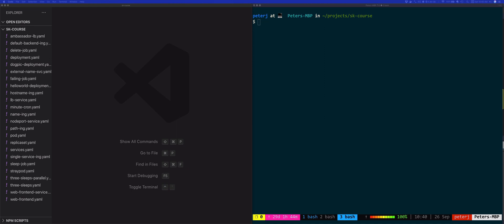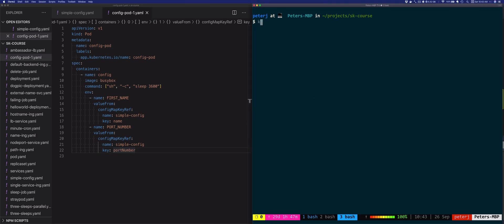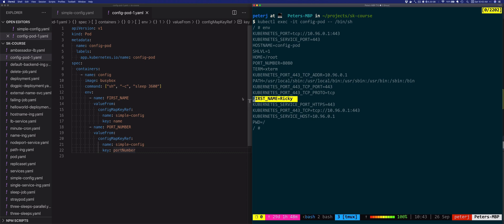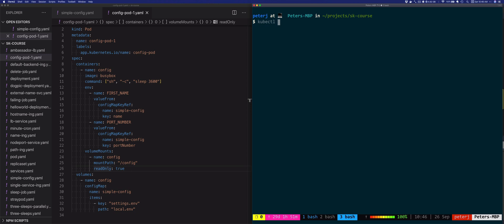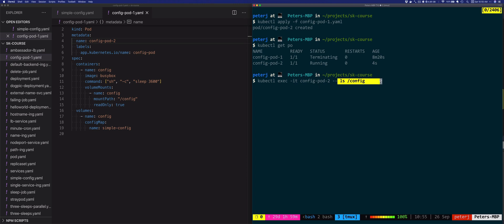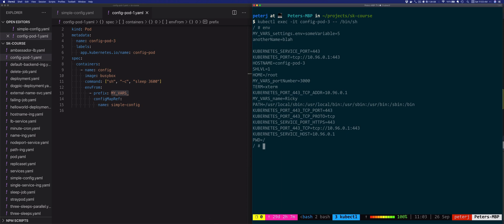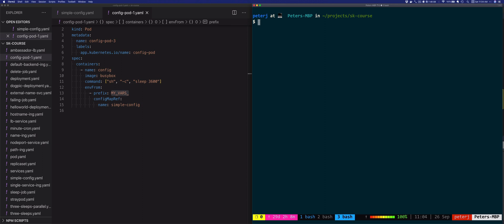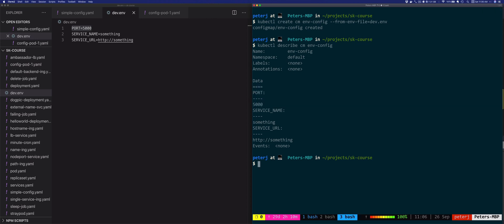Kubernetes ConfigMaps explained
In this video, I'll explain what ConfigMaps are and how to use them through different demos.